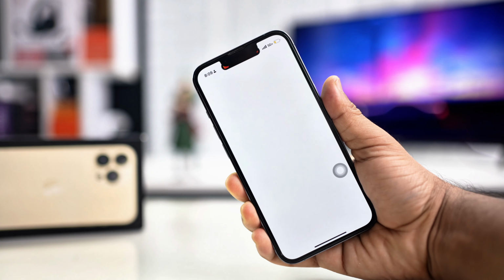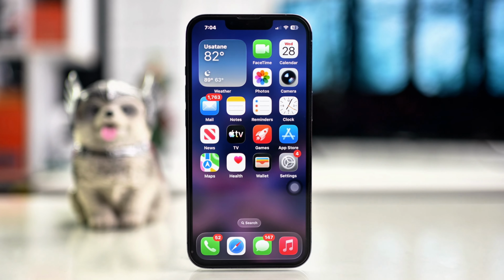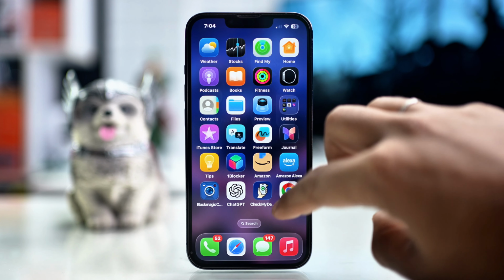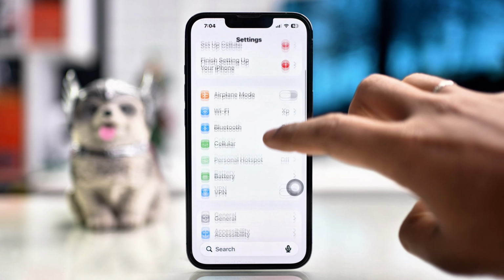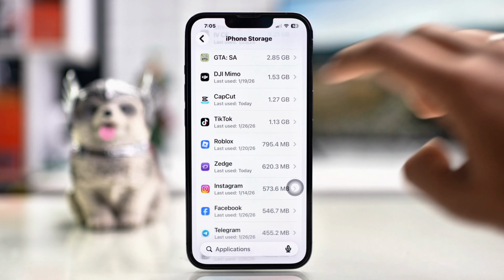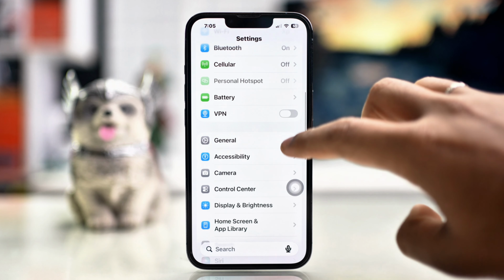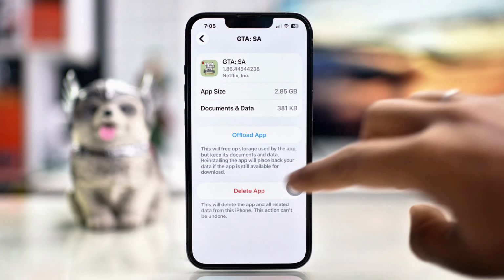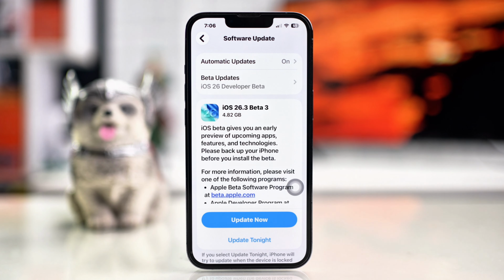How To Fix Black Screen/ White screen problem On Capcut App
Ever opened CapCut on your iPhone only to get stuck on a black screen or white screen with no preview or controls?

In this video, I break down the easy, real fixes that actually work on iPhone — no tech skills needed.

You’ll learn why CapCut sometimes gets stuck on a black or white screen when opening projects or importing videos and how to fix it fast. I’ll show step-by-step solutions like clearing cache, checking video format, updating the app to the latest version, and reinstalling CapCut safely so you don’t lose your work.

We’ll also cover how unsupported video files or temporary glitches can cause CapCut to freeze or show a blank preview, and how simple settings tweaks can get things back to normal. Whether you’re editing Reels, TikToks, or YouTube content, these fixes will have you editing confidently again on your iPhone.

Watch till the end for bonus tips that stop this from happening again!